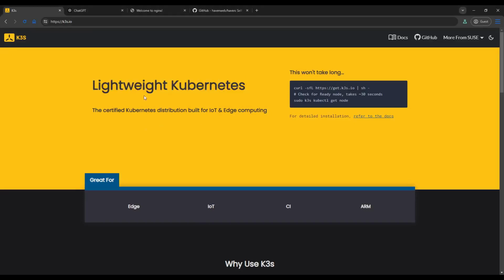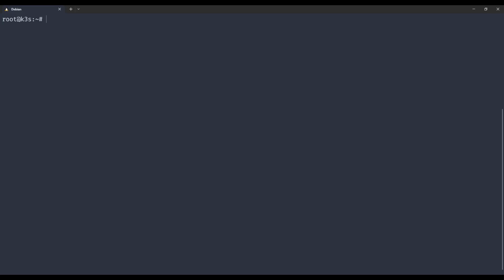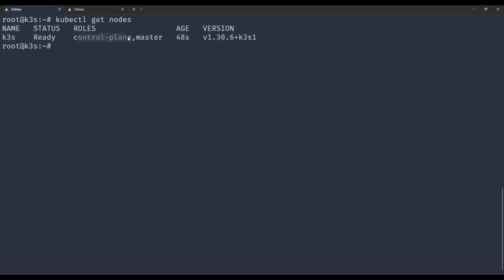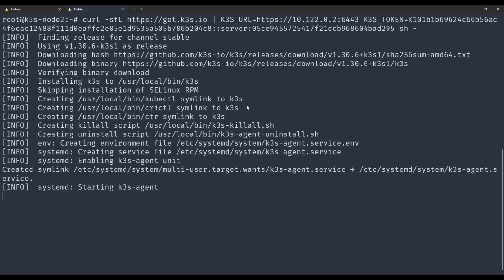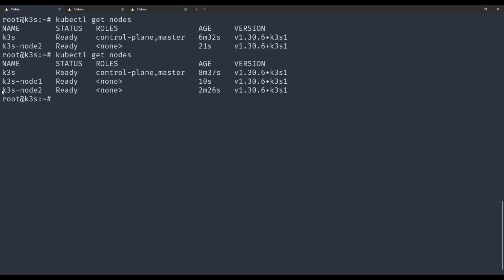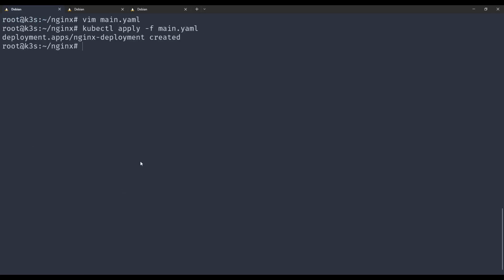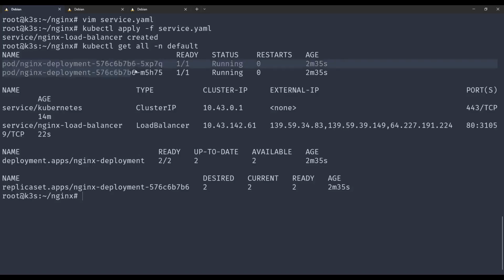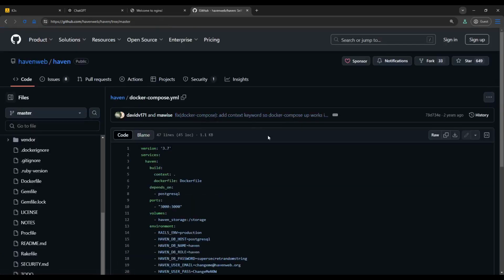Setup a multi node K3S Cluster on Debian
What You will Learn :
Learn how to install K3S on Debian while setting up k3s server and k3s agents to get a multi node setup

⏰ Timestamps:
0:00 Intro
0:21 Setup K3S
0:41 Setup K3S Server
1:38 Setup K3S Agents
3:33 Deploy Nginx
5:33 Outro